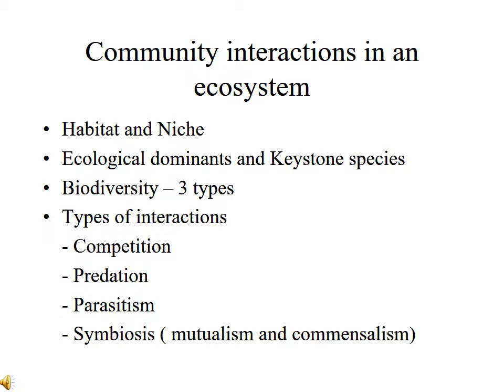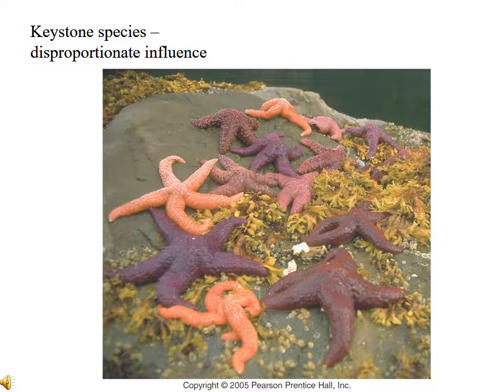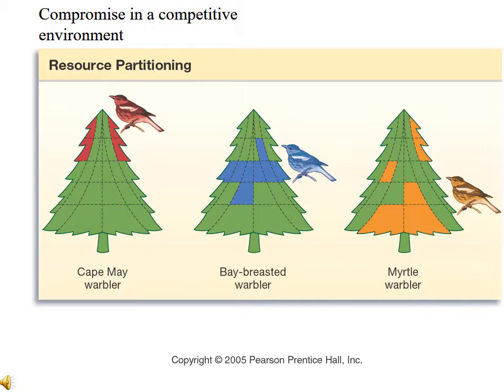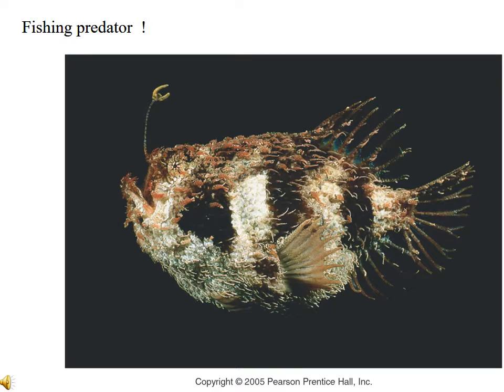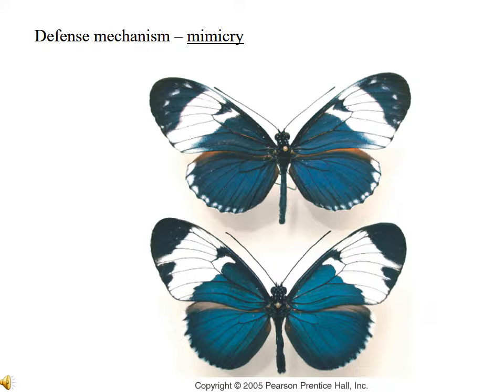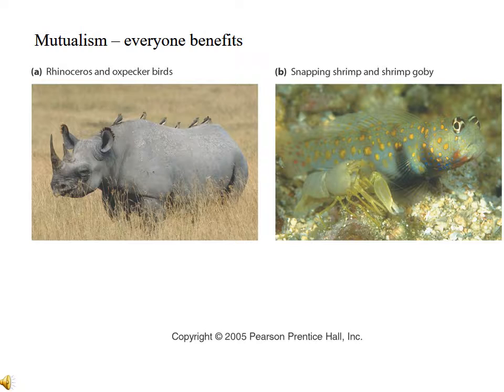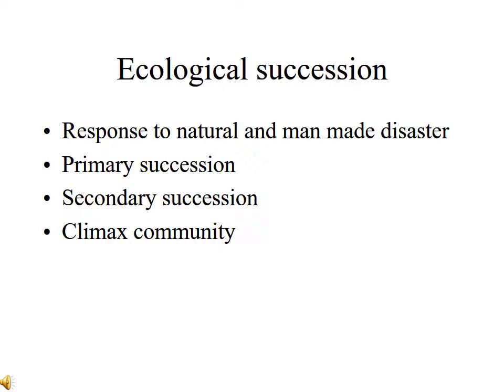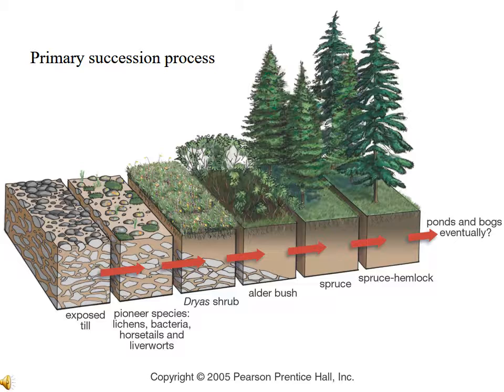Ecology community interactions